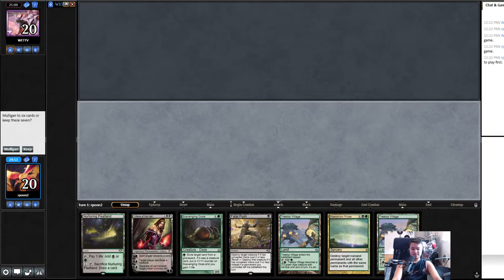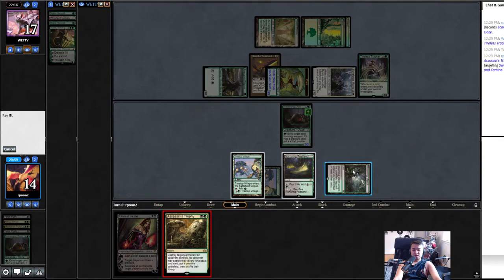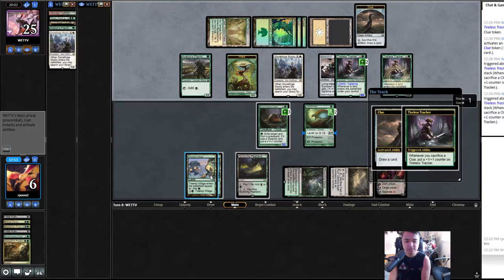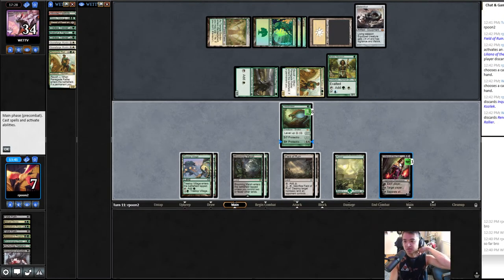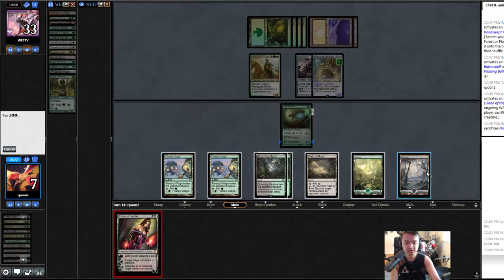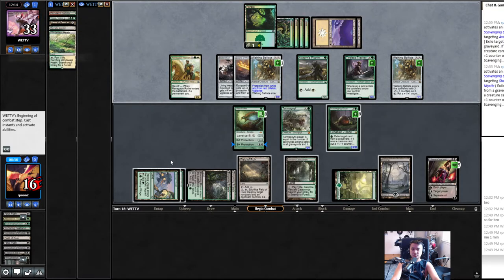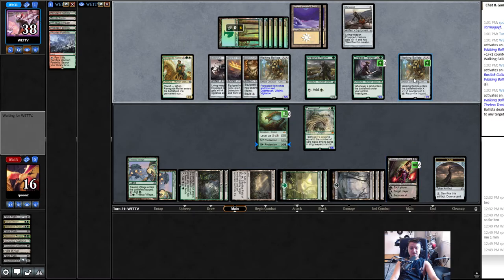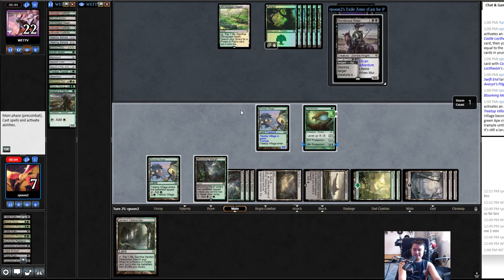Tireless Rocker Goes back to Golgari Midrange in MODERN Ep325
Welcome to Tireless Rocker MTG! We create original MTGO gameplay content mostly featuring Fair, Top-Tier, Interactive, and Fun decks!

We specialize in UW Spirits, Bant Spirits, Golgari Scales, Golgari Midrange in Pioneer

We welcome comments and tips on gameplay, please add a timestamp if you have a comment on specific parts of the gameplay.

(Please like and stay in touch!)

If you love Spirits in Pioneer, Check out this facebook group

My Streaming Gear used for this episode
Microphone: Sm7B
Webcam: Logitech C920S
Audio Interface: RME Babyface Pro

Canefire - canefire.ca